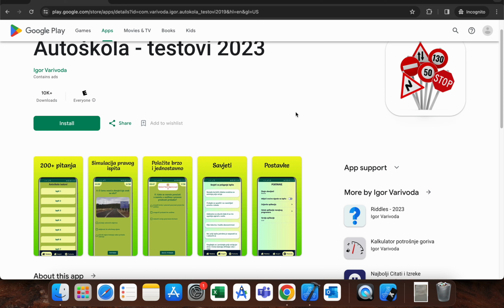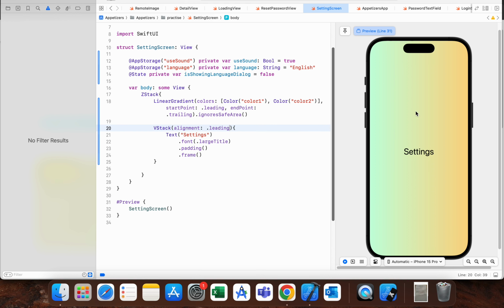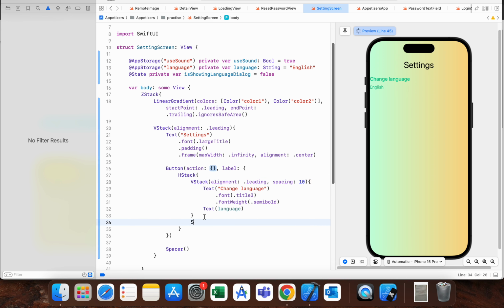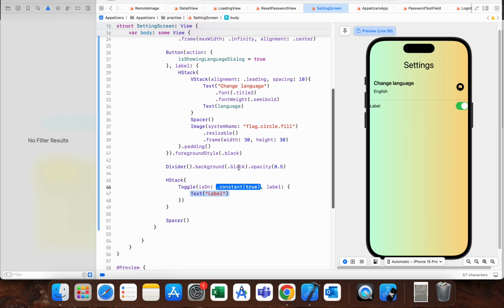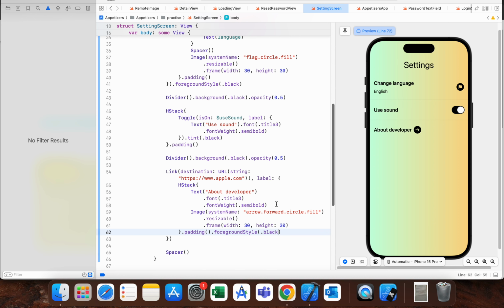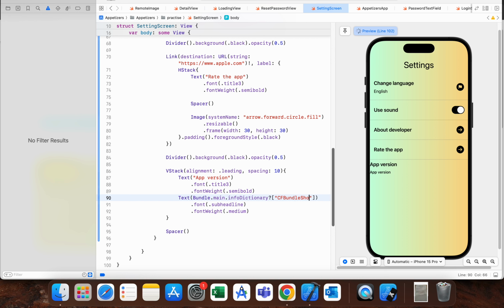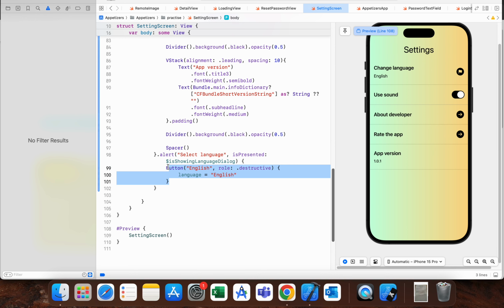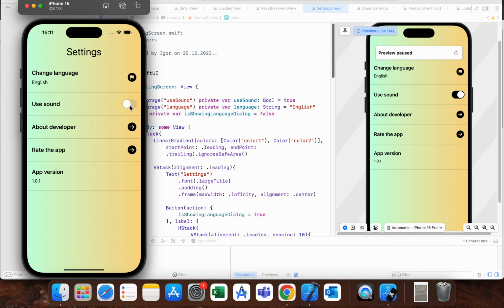SwiftUI: Build a custom settings screen view quickly - Tutorial for beginners Xcode 2024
Dive into SwiftUI with our latest tutorial! Learn to craft a tailored settings screen for your iOS app in Xcode 2024. This beginner-friendly guide covers project setup, design, and essential SwiftUI features.